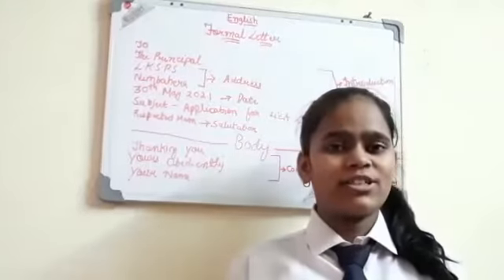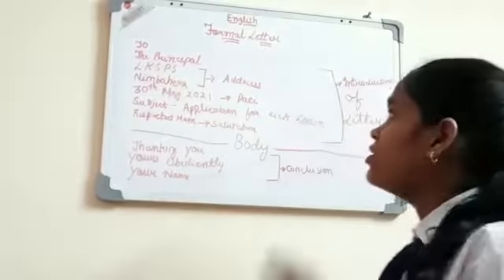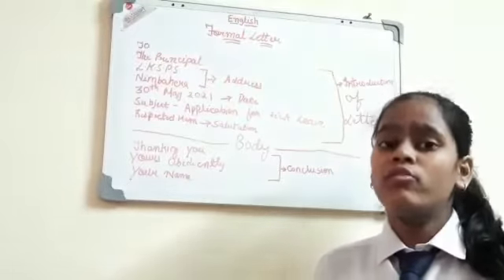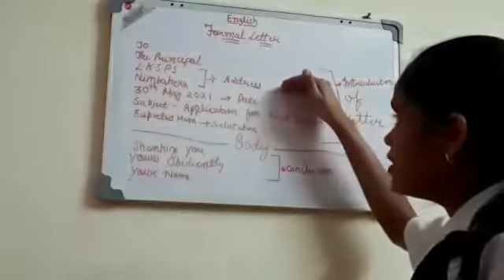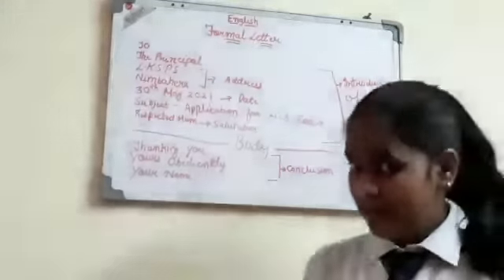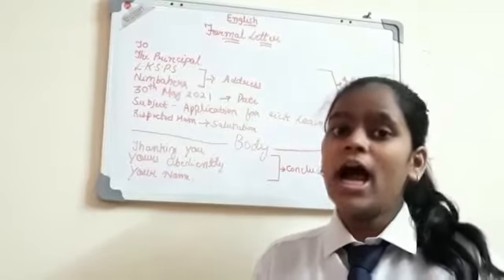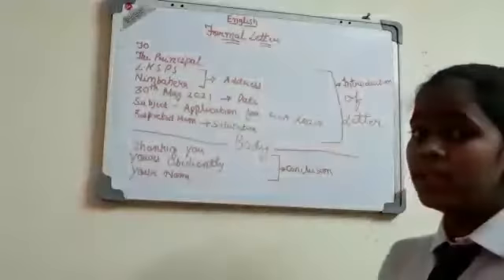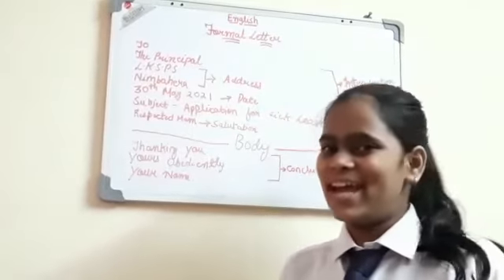Peer Learning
Learning is catching up and making our students confident Happy to share English class by Himakshi Trivedi of Class IX B peerlearninglksps gettingbetter youngprofessionals peerlearning@lksps